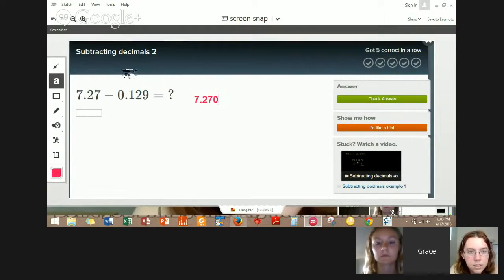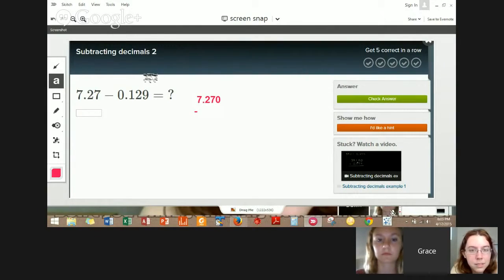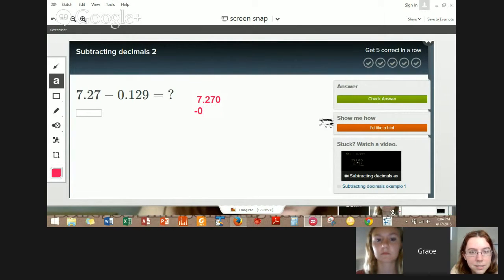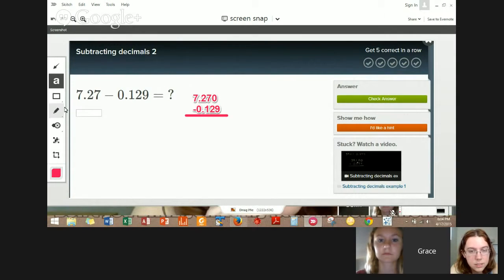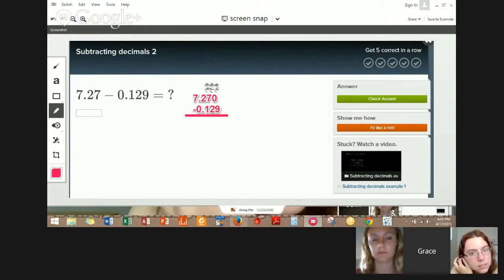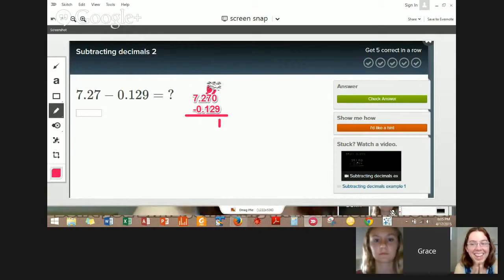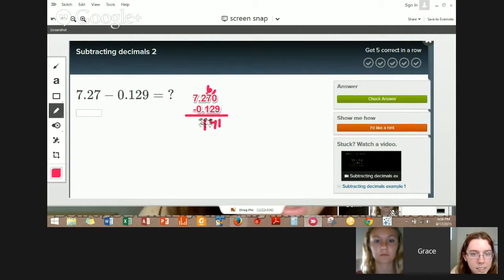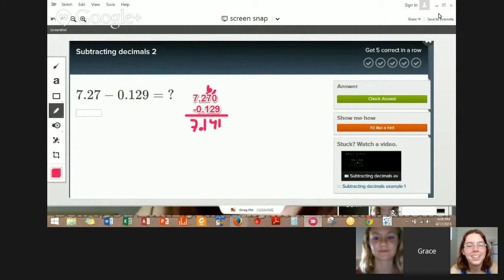Do's and Don'ts Right Way (Google Hangout)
A very good way to tutor a student.